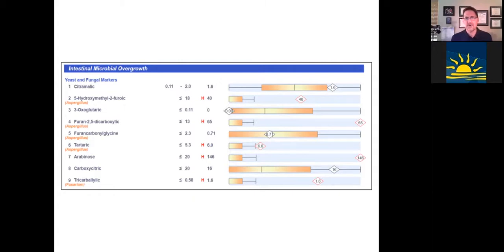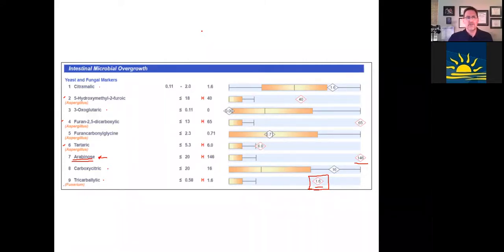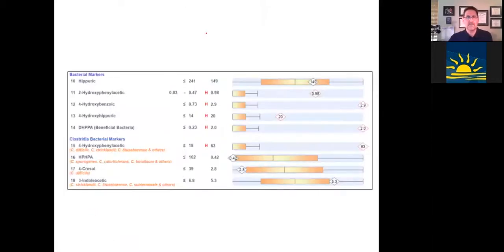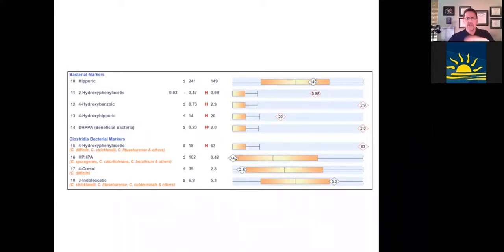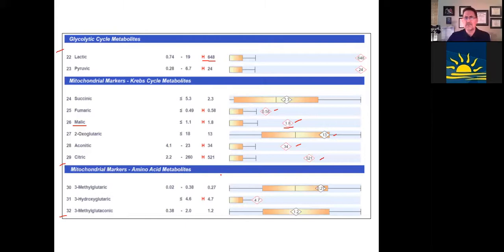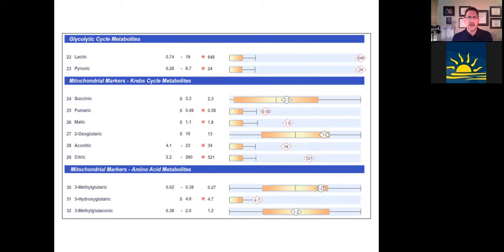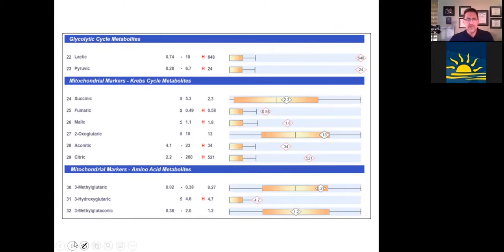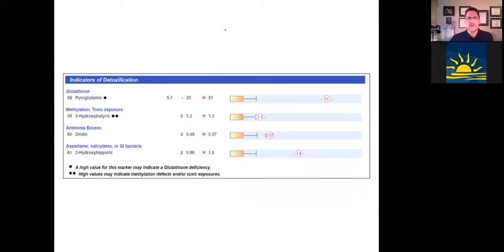Clinical Considerations of Chronic Candidiasis - Revisited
Various candida organisms can be normal inhabitants of the digestive system and part of the microbiome in low levels. However, candida has the potential to overpopulate the bowel leading to various symptoms of bloating, gas, constipation, etc. Candida can also become invasive within the digestive system leading to leaky gut and increasing mucosal immune activity and systemic reactivity. This will be a special roundtable discussion allowing practitioners to submit specific case studies and will focus more on direct Q&A on specific case studies.

Practitioners can continue learning by registering for a GPL Academy Workshop. CME is available and one FREE Organic Acids Test is available for qualified practitioners

The Great Plains Laboratory is a world leader in metabolic, mitochondrial, and environmental-factor diagnostics. We offer state-of-the-art testing for nutritional and environmental factors in chronic conditions; tests which are designed to find the root cause of the medical condition affecting the patient.